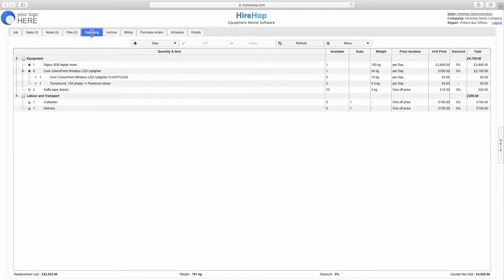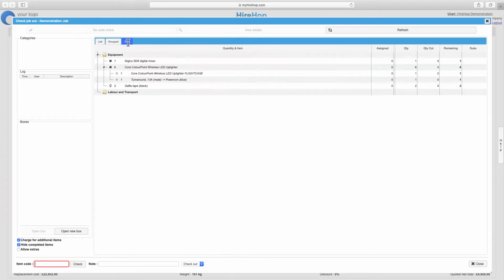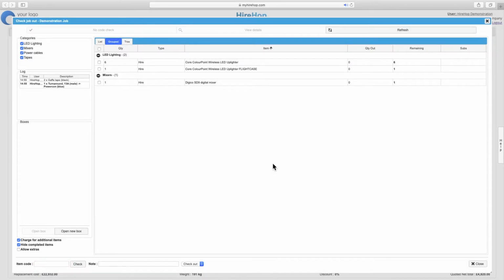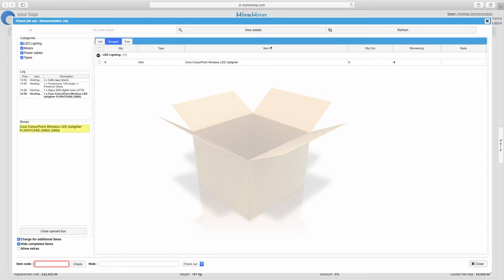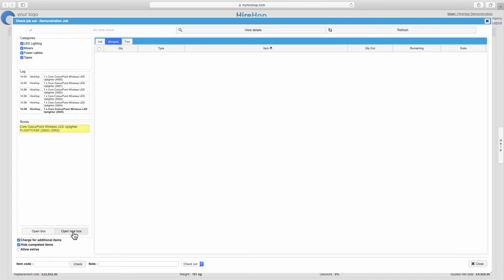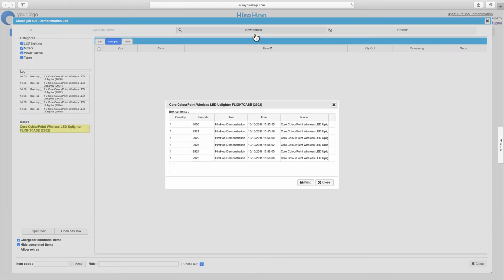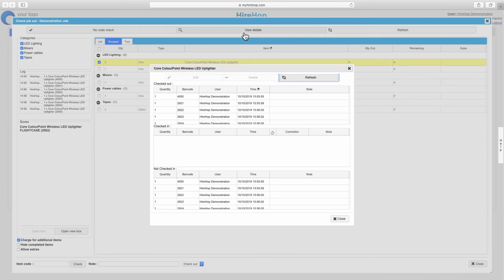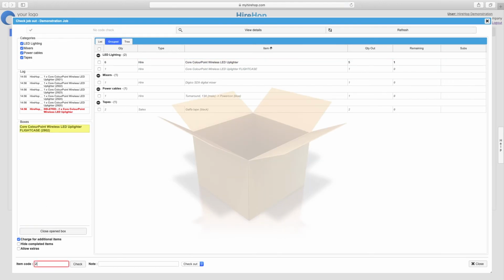Check a Job Out - HireHop Equipment Rental Software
How to Check Jobs Out - In HireHop, checking equipment out onto your jobs out is quick, powerful and collaborative.